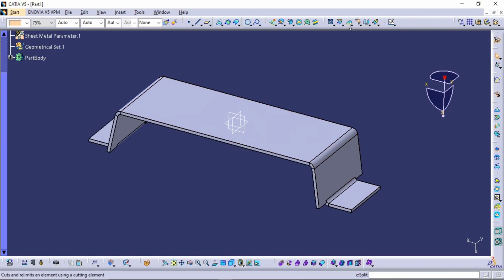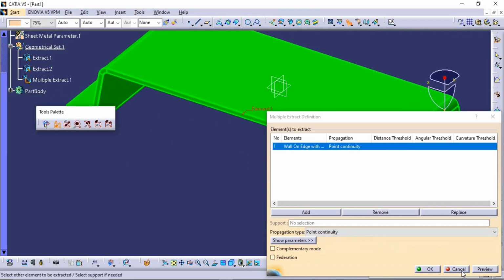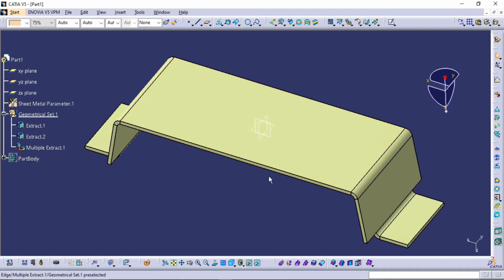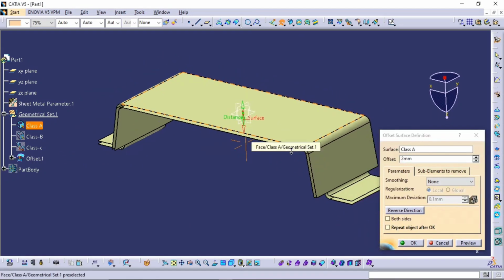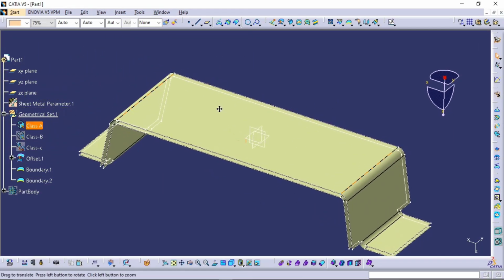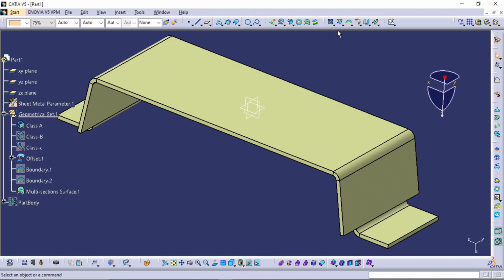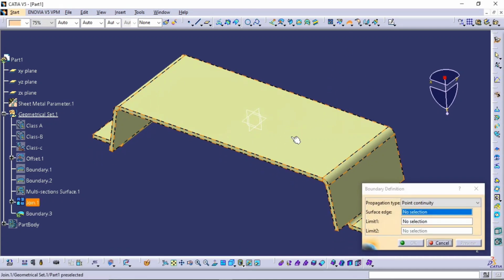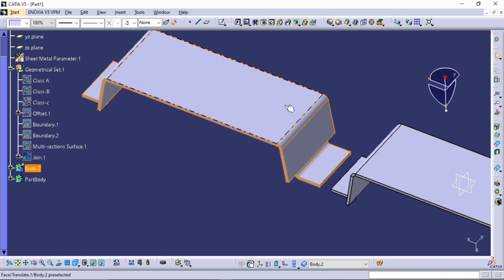L-5 | CLASS-A, B, C -through Catia | automotive design course by dwg